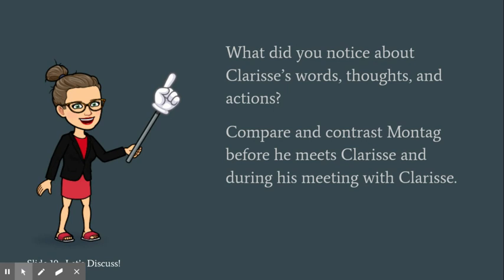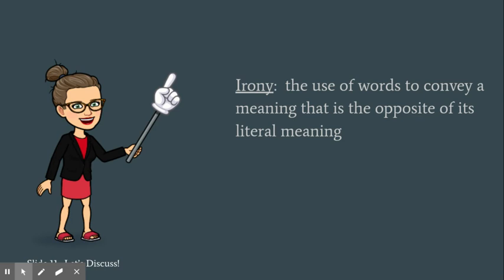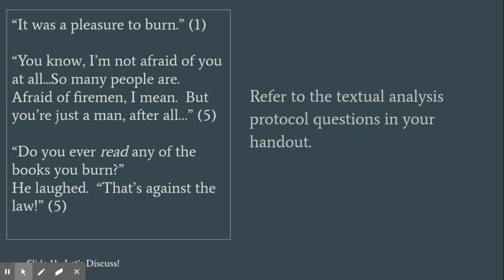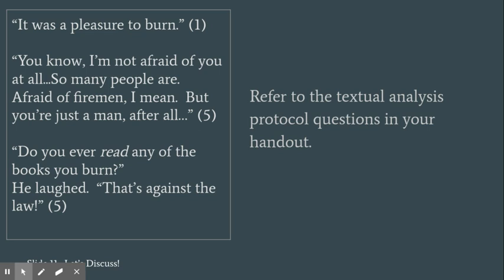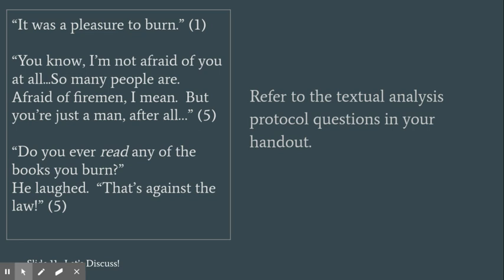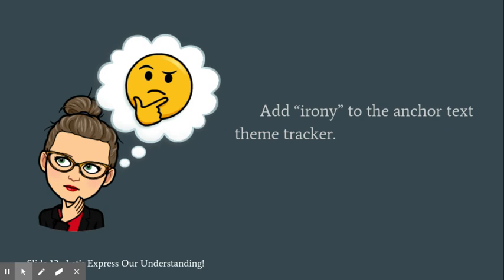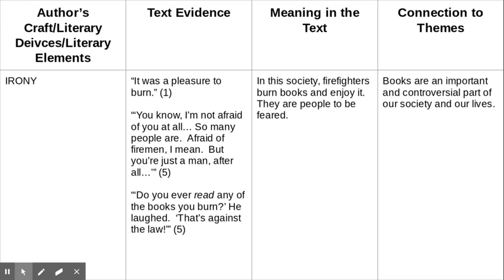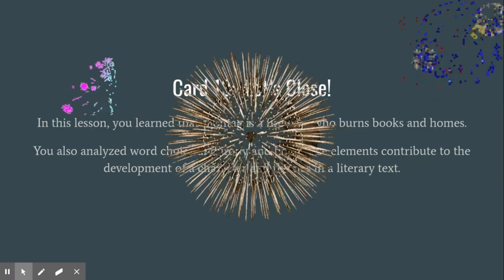F451 Lesson 10 Part 3